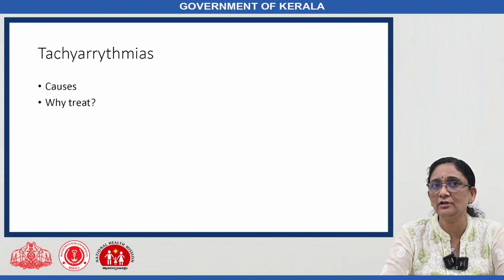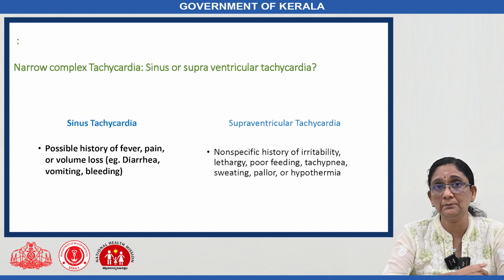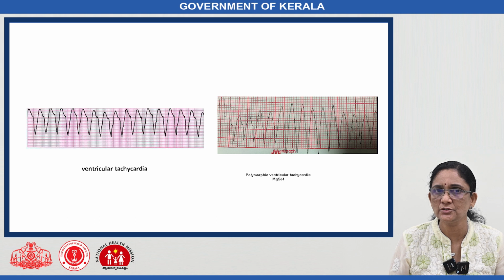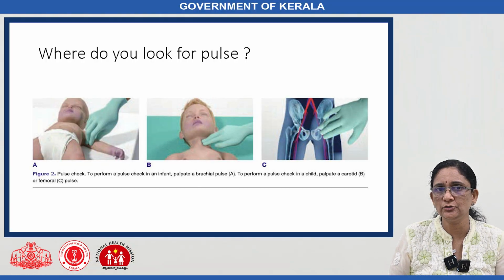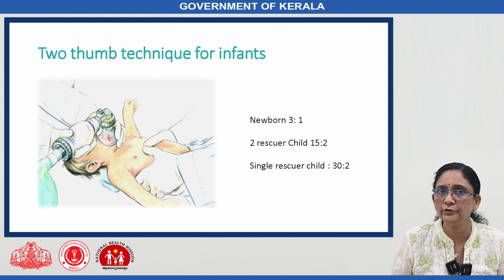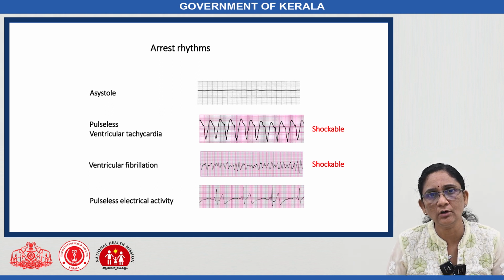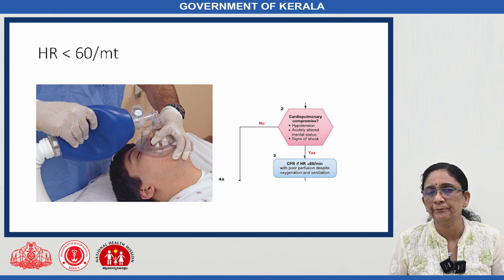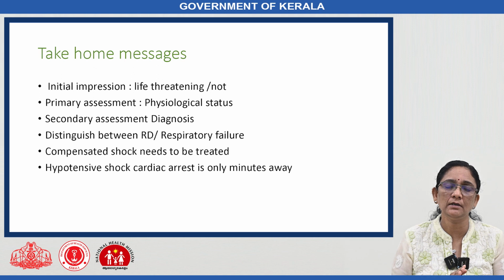Pediatric Advanced Life Support (PALS) Part-II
Pediatric advanced life support (PALS) is a health care provider who takes care of children and infants in the emergency room, critical care, and intensive care units in the hospital, and out of the hospital